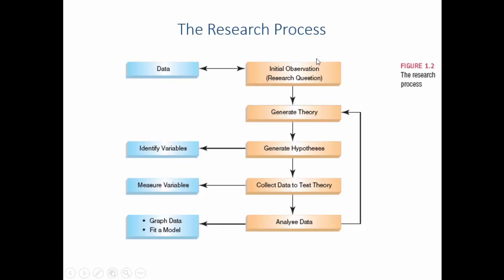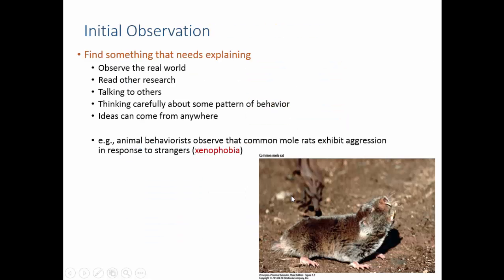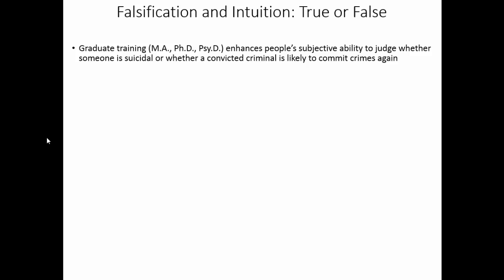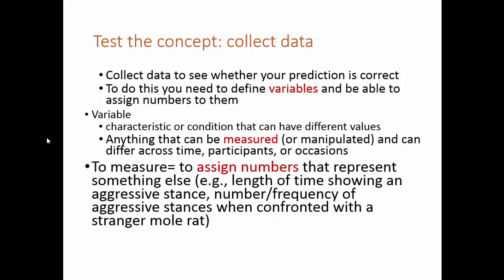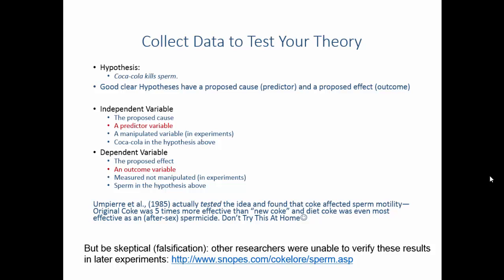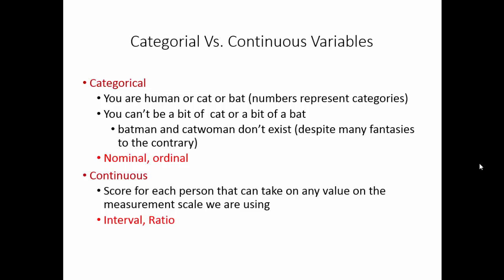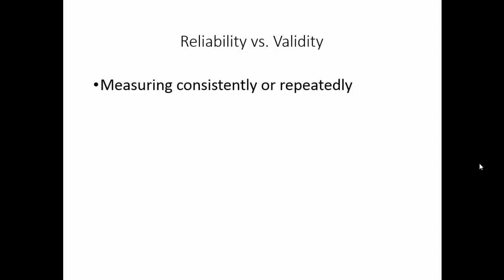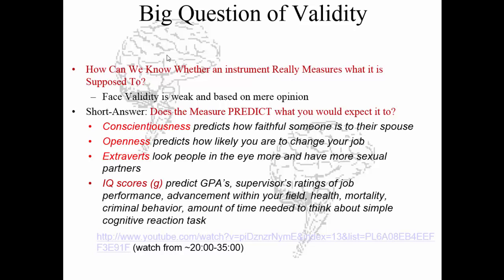Unit1 Methods Review Part I